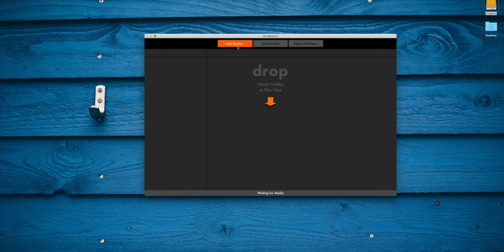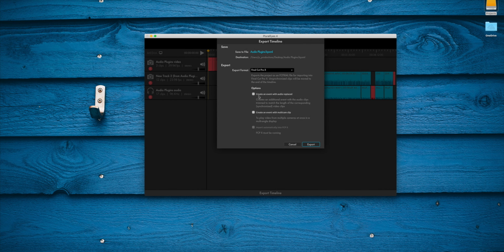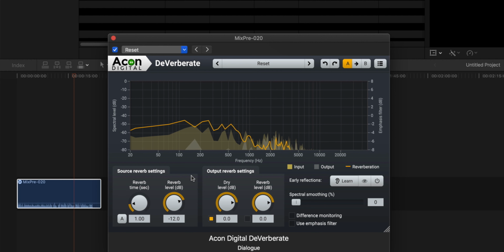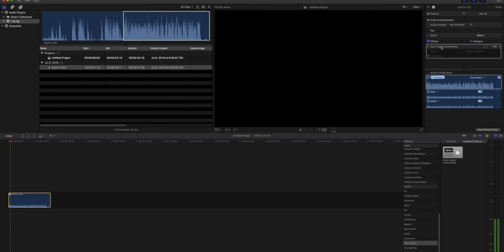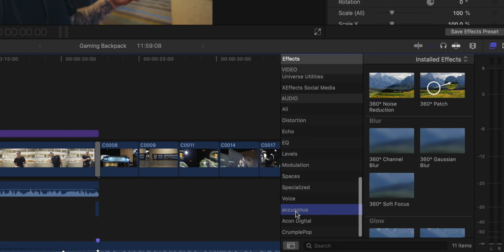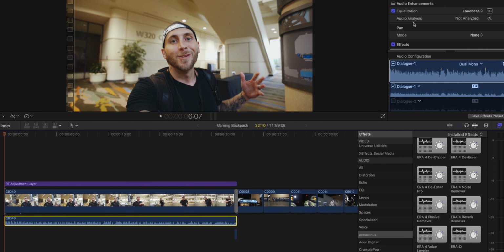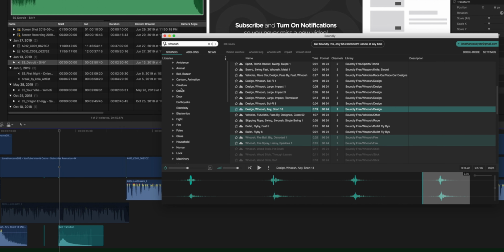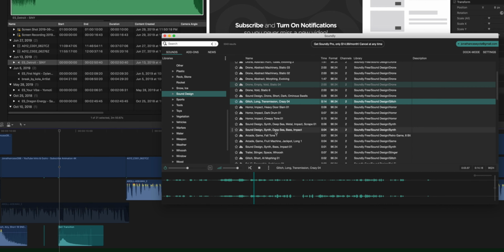5 Great Audio Plug-ins For Most Editing Programs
If you have ever encountered audio problems while editing your video or just found your audio not sounding like you were hoping, then this video might help you. In it, I'm going to tell you my  top 5 favorite FCPX, Adobe CC, and Resolve 16 plugins to fix your audio. If cameras aren't your thing, don't worry because we also create awesome tech videos on on the latest smartphones, gaming products, and other consumer related tech.

Red Giant Plural Eyes
CrumplePop Clear Voice Over
Accusonus ERA 4
Acon Digital Deverberate